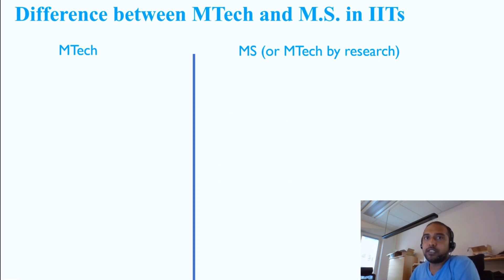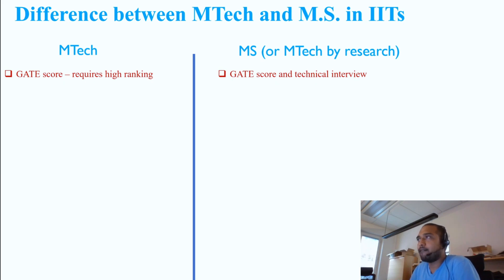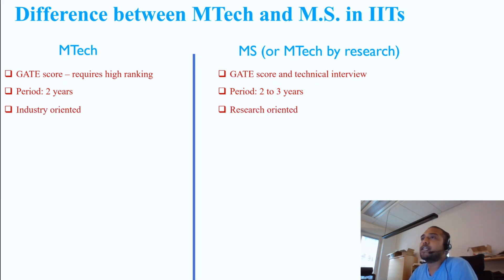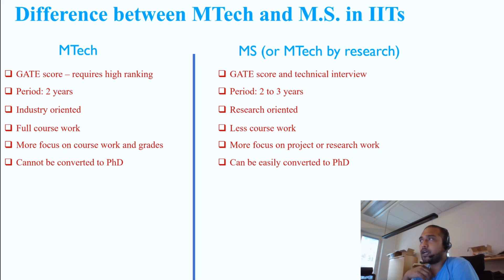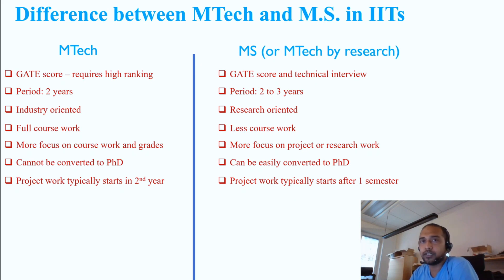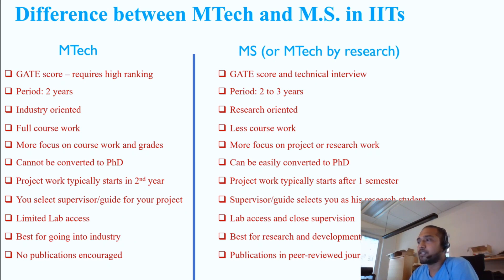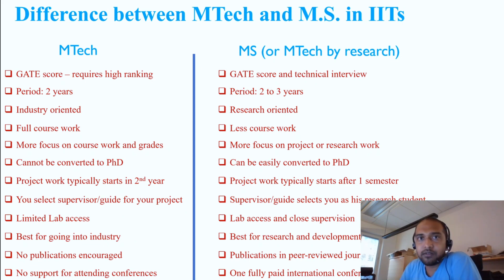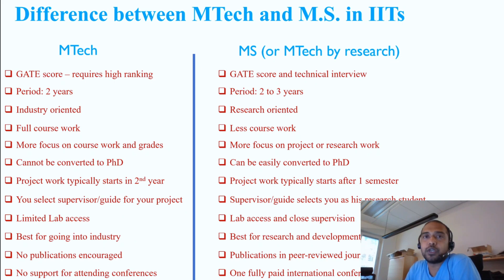MS or MTech in IITs | Difference between M.S. and M.Tech in IITs (GATE 2022)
MTech or MS in IITs! In this video, we explain the difference between the Master of Technology (MTech) and Master of Science (MS) at the Indian Institute of Technology (IIT). IITs offer two kinds of master programs and its quite important to understand the difference between MTech and MS before making an informed decision as to which one to choose depending on your interest and GATE ranking.

📷 FILMING EQUIPMENT
Mobile: Huawei Mate Pro